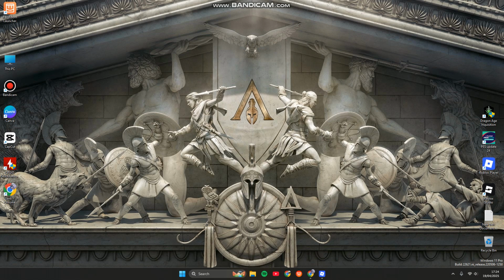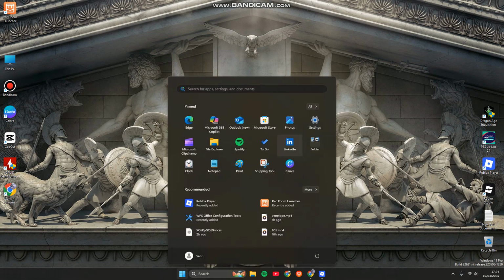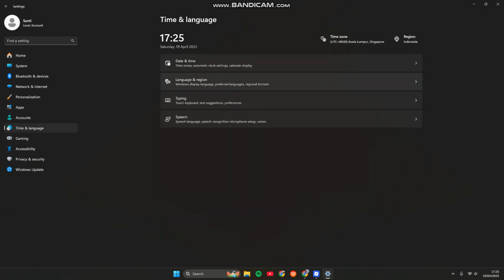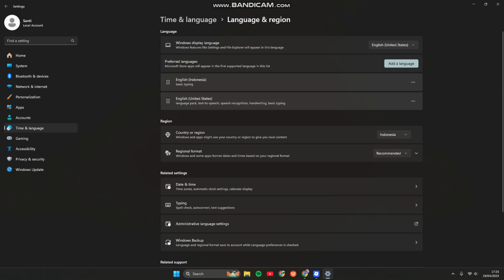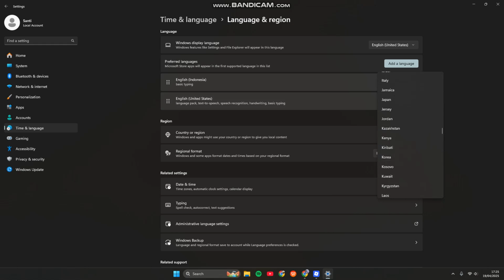🌎💻 Switch Countries in Seconds! Here's How to Change Your Region on Windows 11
In this quick and easy tutorial, I’ll show you exactly how to change your region on Windows 11 in just a few clicks!

Whether you’re unlocking regional features, switching to a different app store, or just want to explore what's available in other parts of the world—this guide is for you! 🙌